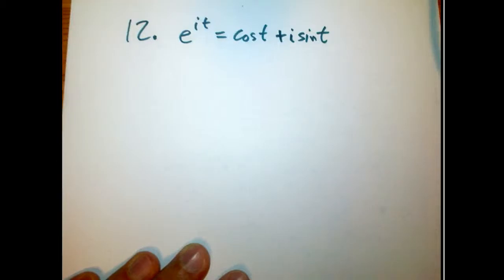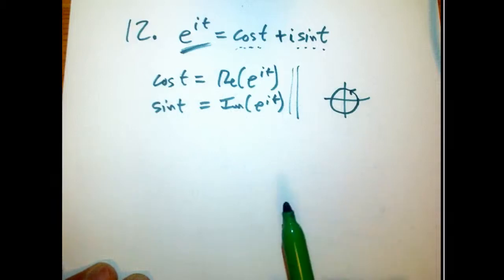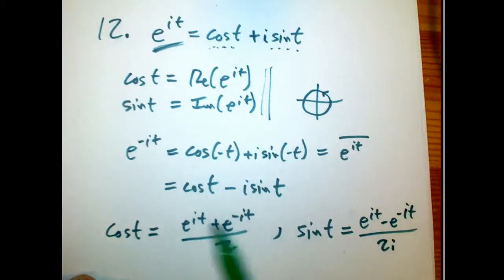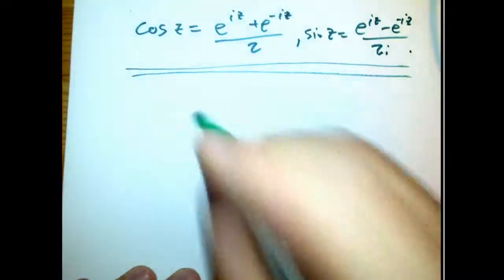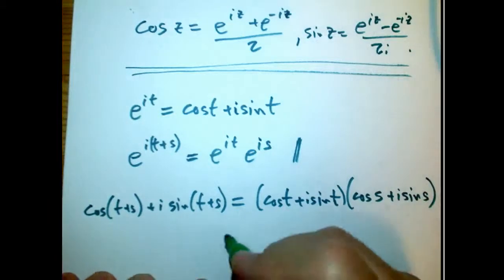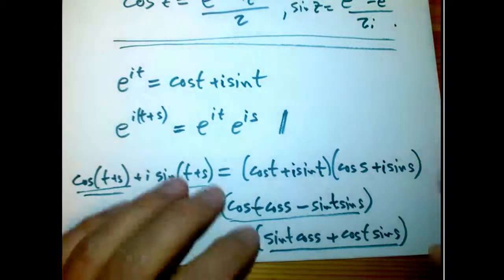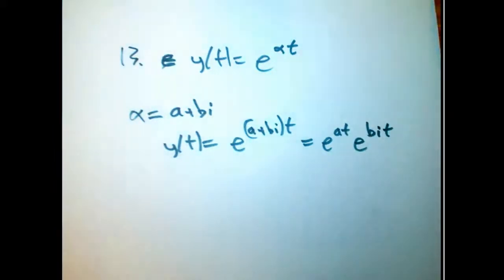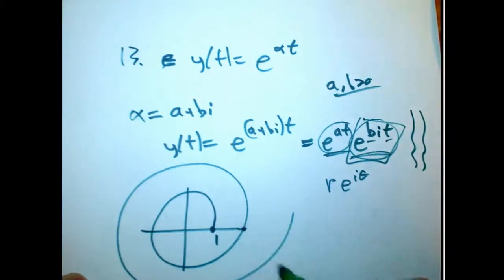The Killer App for Complex Numbers (11)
Here I talk about some consequences of the beautiful formula e^(it) = cos t + i sin t.